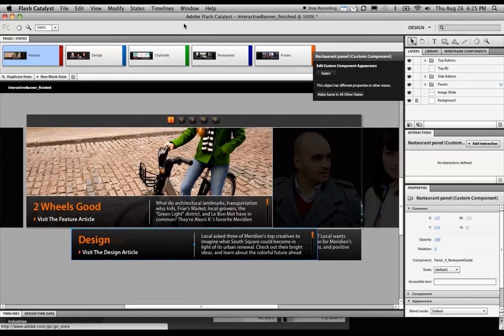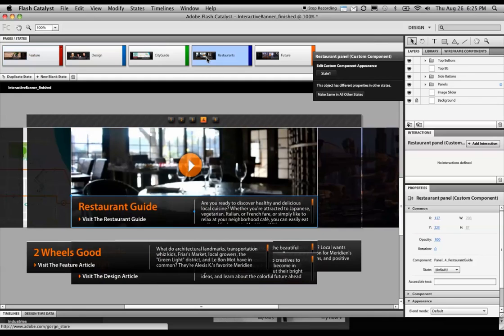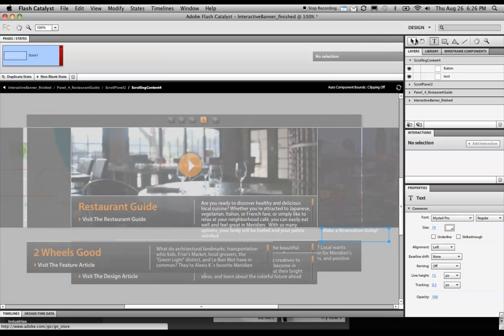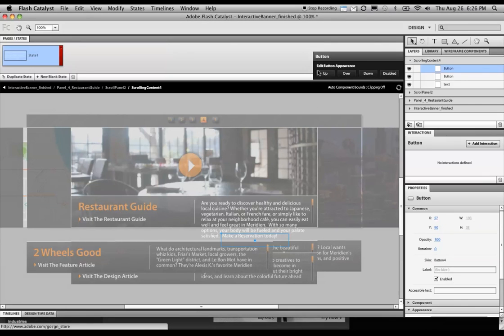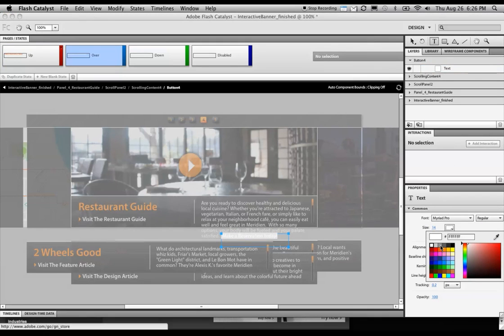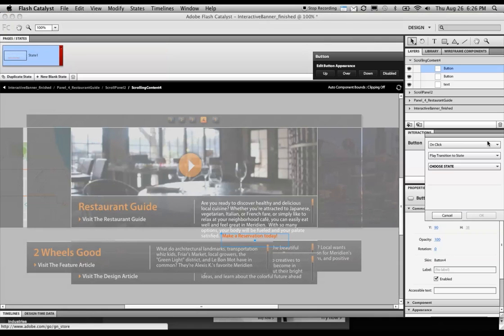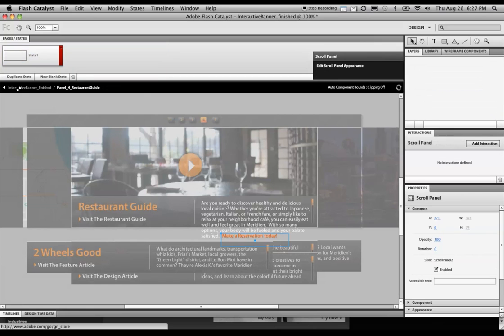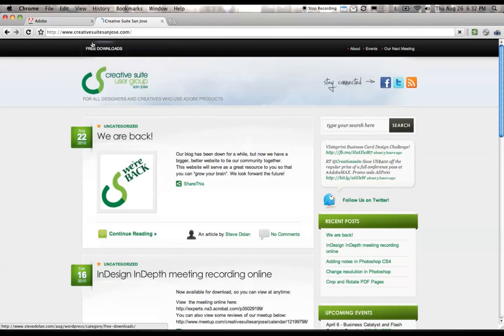Creating a URL inside a Scroll Panel Component in Flash Catalyst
This video will show you a technique to include a custom text URL inside of scrolling content with Adobe Flash Catalyst CS5.